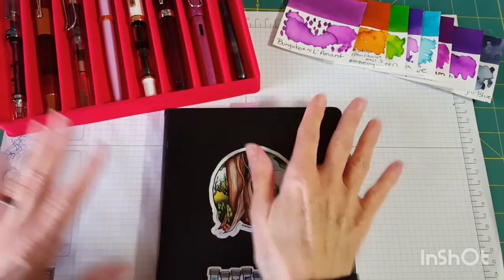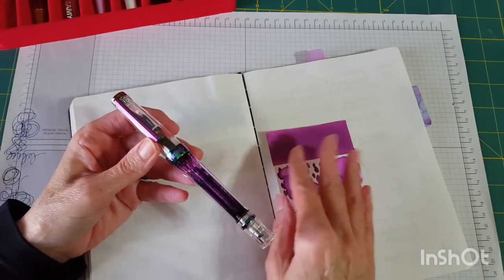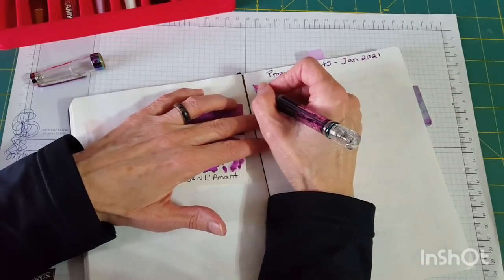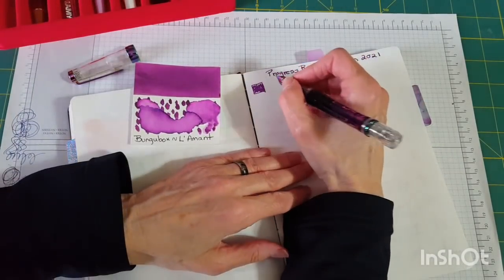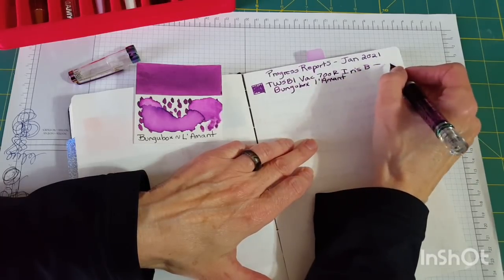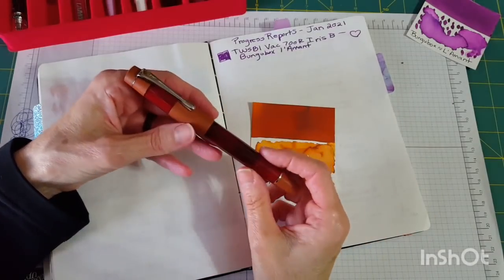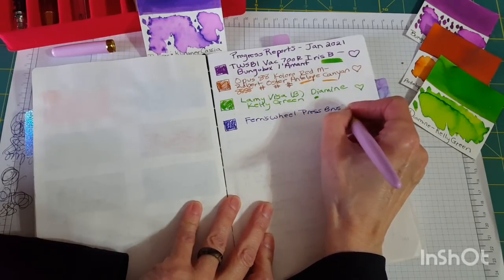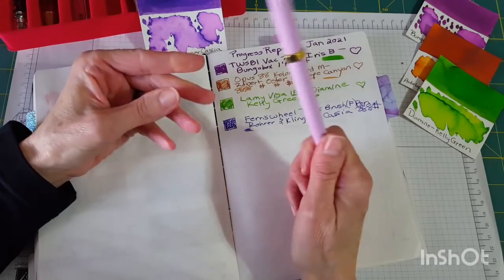The Progress Report - January 2021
In this video -- I talk about how it's going with each of the 8 pens and inks I'm using this month!   If there's enough interest, I will do this each month (about mid-month) so that we can really take a deeper dive into the specifics of how each ink does in each pen.  This month is quite unique because I'm writing with 5 new pens.  This rarely/never happens all in one month!
We look at the pen and the ink tile -- I do a writing sample and talk about how the combinations are working out for my writing. (SPECIAL NOTE: watch for it I finally figured out how to add text to my video! Geez ... that was easy ... if at first you do not succeed ... try try again!)
Here is a list of the pens and inks in the video:
1.  TWSBI Vac700R Iris (B) from pen friend P.T. with Bungubox l'Amant introduced to me by pen friend B.H. years ago.
PROGRESS:    at first I thought this pen would be too much of a  hand full for me but once I got going and learned to loosen the end knob -- it is now writing great and very consistently!
2. Opus 88 - Koloro - Red (M) from pen friend M.B. with Robert Oster Antelope Canyon a Pen Chalet Exclusive ink also from M.B.
PROGRESS: I'm still working at getting an even ink flow with this pen/ink combo the nib is super smooth and I love the pen ... I do notice a drastic ink flow reduction (even with the knob turned open) after a paragraph. I blame this on operator error and possibly the ink/pen combo.
3. Lamy Vista (B) with Diamine Kelly Green ink sample from pen friend M.A.
PROGRESS:   Excellent combo - I'm 100% familiar with this pen so only the ink is new to me -- it's very pretty and flows great in the Lamy B nib.
4. Ferris Wheel Press Brush Pen - Spring Violet (F) a mix up in shipping my gift card order which resulted in me getting this beautiful pen by accident - with Rohrer & Klingner Cassia original sample from pen friend B.H.
PROGRESS:   I've smoothed all the feedback out of this nib and made it a wetter writer -- it's excellent with the R/K Cassia ink and I expect it will be  a great journal pen -- it is so far.
5. Nooder's Ahab in King Philip Purple with M non-flex Noodler's nib - a gift from Manuel with Noodler's King Philip Requiem ink which I bought in a 16 ounce bottle earlier this year to commemorate 3 years on You Tube and to remember pen friend Christene who passed away from cancer a couple of years ago.   She wrote with this ink often and it only gets produced every now and then so that's why I purchased the giant bottle in 2020.
PROGRESS:   the Noodler's King Philip Requiem in this pen is quite a firehose which would be great except it bleeds thru almost all paper in this nib.   NOTE:   after a  few minutes it did bleed thru the 68 gsm paper -- not onto the next page or anything but heavy seepage to the back of the page!   I think a less saturated ink would do great in this flowy nib!  I've almost used the fill and I plan to re-ink with a Diamine ink next.
6. TWSBI Eco Rose Gold and white (1.1 stub) with Pure Pens Porthcurno Cave ink sample from pen friend A.W.   part of the Celtic set from Pure Pens.
PROGRESS:   this ink doesn't flow the way Diamine Aqua Lagoon did.   The difference is rather drastic except for the first 2 lines which do come out pretty nice while the feed is still saturated from sitting still.   So, I'm thinking this nib needs the flowy inks --- of course I have not worked with this ink much so it could also be dry but I have no evidence of that at this point.
7.   Lamy Al-Star Vibrant Pink - B nib - nib from pen friend M.H. - with DeAtramentis Purple Violet (recommended by a viewer)  Such a vibrant beautiful purple.
PROGRESS: this combo is great! The ink flows very smoothly and the ink color is beautiful -- I'd be buying a bottle if I wasn't overstocked on bottles of purple ink!
8.   Kaweco Liliput - Fire Blue (M) pen from pen friend S.B. with a Kaweco Midnight Blue cartridge.
PROGRESS:   This combo is great - very nice for my notebooks - no bleed thru.   The only issue is that I am a bit impatient with the screw to post feature.   It just slows me down a bit though ... the pen is beautiful and it is a smooth even writer.
NOTE:   Final report card will be shared at the end of the Chris' Inked Pens February edition coming in a few weeks.